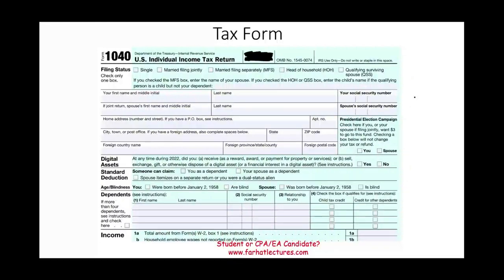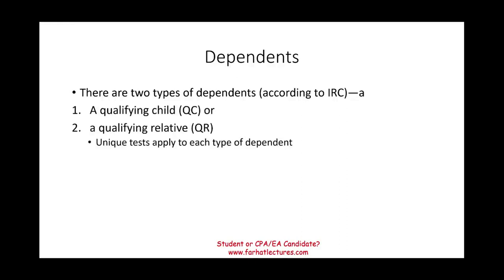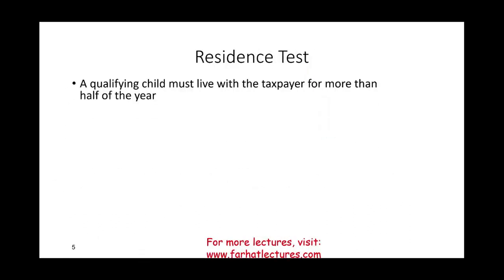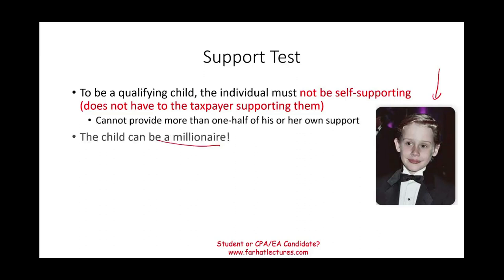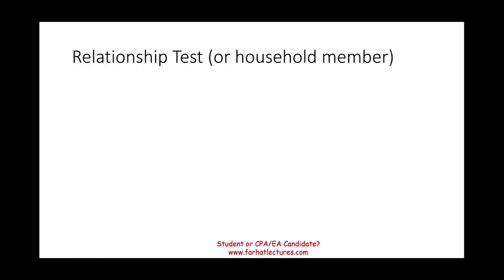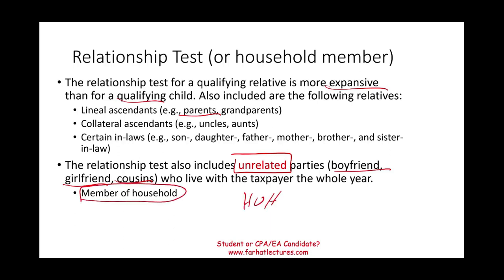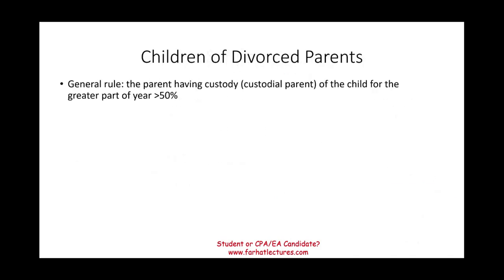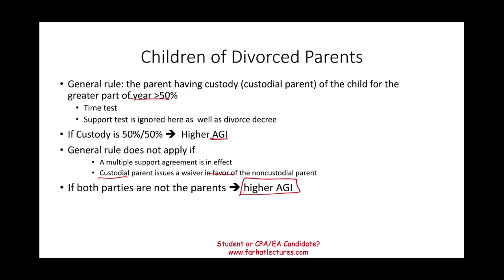Qualifying Child and relative